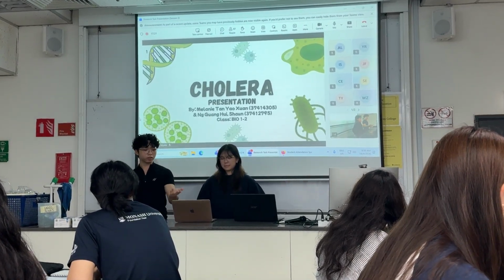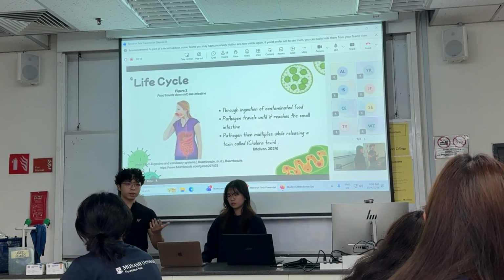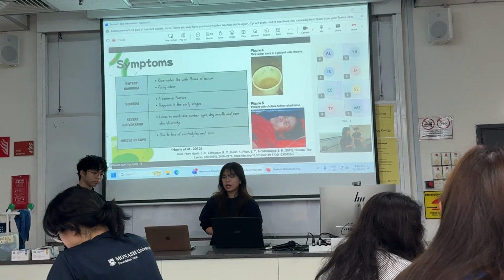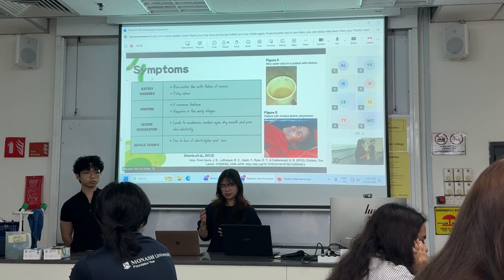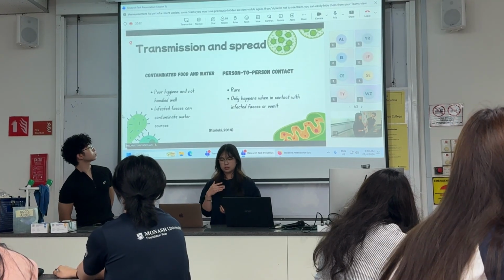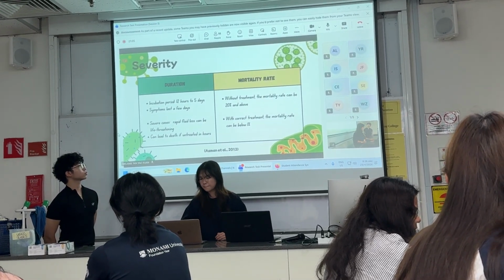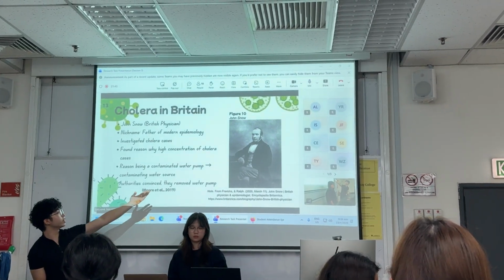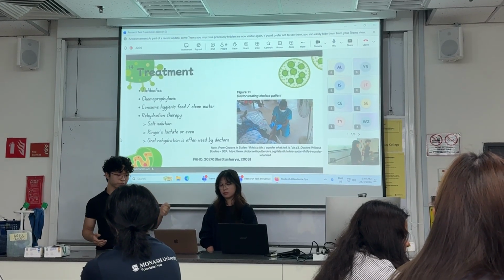23 April 2026